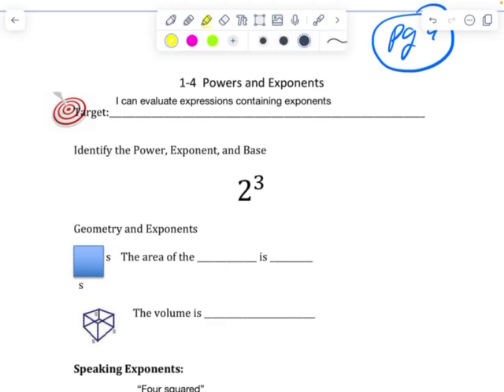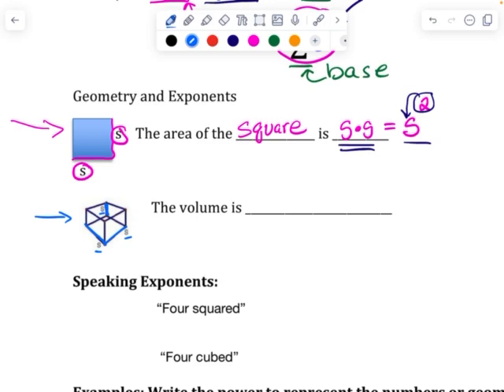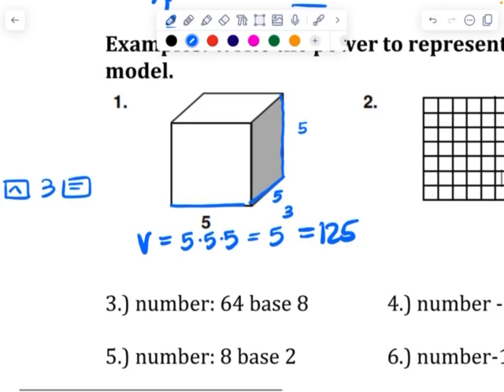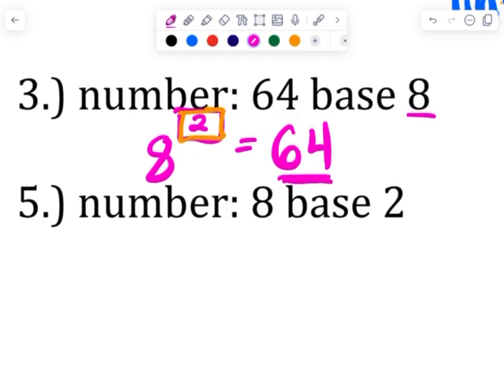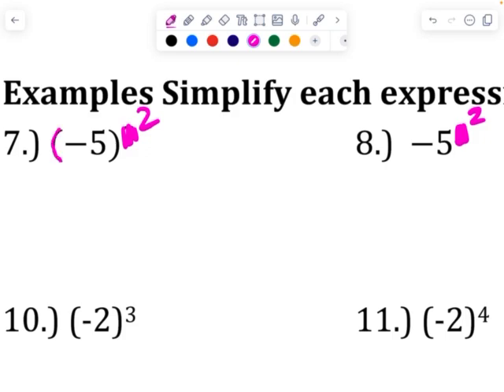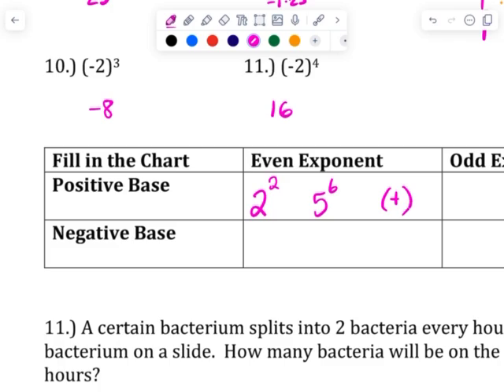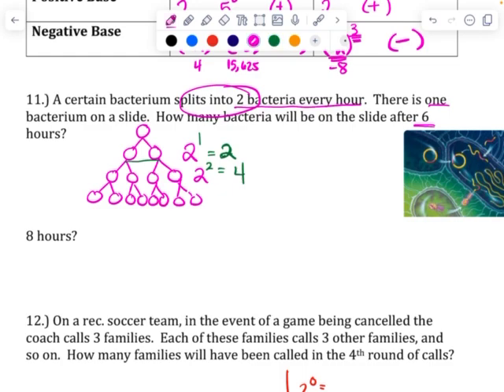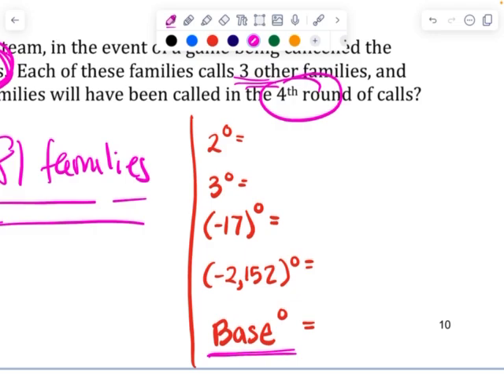1 4 Notes Video Compressed